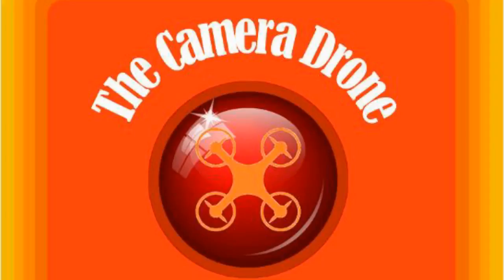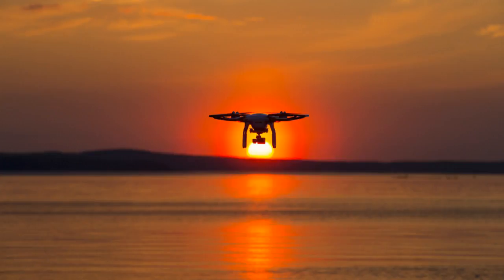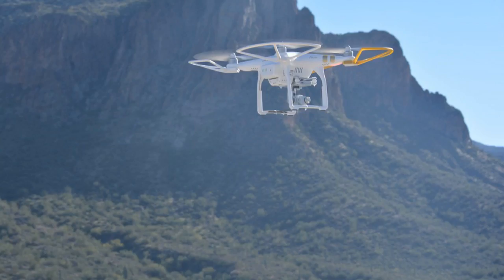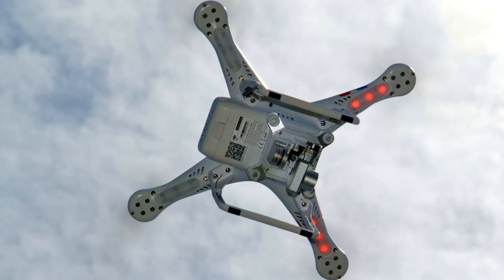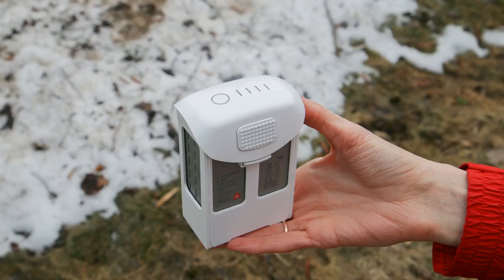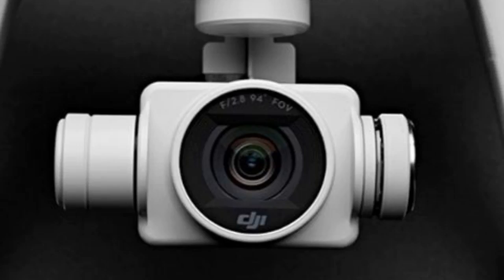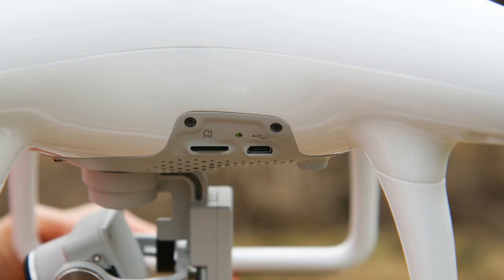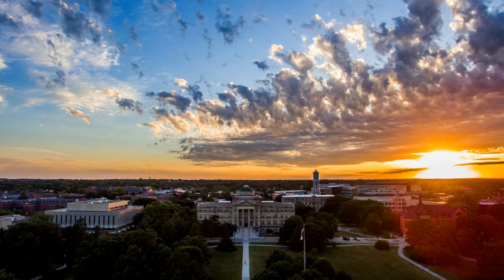DJI Phantom 3 Advanced Quadcopter Drone Review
Is the DJI Phantom 3 Advanced Quadcopter Drone with 2.7K HD Video Camera the Right Drone For You?

If you've been exploring the world of drones for a while, you've likely started out with a low-cost model as you've learned to fly. This is best when you're first learning about drone flight and how to avoid obstacles. Learning how to successfully take drone photography and footage is also better suited on a cheaper drone. However, at some point, you will think about upgrading to a more serious drone model. For those who are looking into moving up in the drone world in a moderate price range, the DJI Phantom 3 Advanced Quadcopter Drone provides an exciting flight experience combined with an amazing 2.7K HD camera and comes in at $769.95. We've reviewed this product and provided the basics below. We believe the DJI Phantom 3 stands out from the competition and here's why:

The first good news is that the DJI Phantom 3 Advanced Quadcopter Drone has technology that makes it remarkably easy to fly. As you take to the air, its VISION Positioning System monitors and processes information to help guide your flight. Need to stop your drone mid-flight for a minute? The DJI Phantom 3 features GPS-Assisted Hover function, so your drone can theoretically float. Furthermore, if you are the type who tends to lose track of your drone, you'll never be left searching for your Phantom 3 for long. A minimum of 36 different satellites will assist to track this drone's location. And of course, the one-button Return Home feature will always bring the drone back to location where it took off.

The DJI Phantom 3 just offers a flight experience like no other. Powerful, precise, brushless motors make for a smooth and steady flight. This drone is extremely responsive to controls and can stop on a dime thanks to air brakes that allow it to hover instantly.

Speaking on power, the Phantom battery is designed to carry the maximum amount of power and voltage, giving you the longest and best flight possible. The drone keeps tabs on its battery level, as well as the distance between itself and the transmitter, so you'll never run out of power before your Phantom returns.

The DJI Phantom 3 comes equipped with a 2.7K/12MP camera that enables you to take gorgeous images anywhere your drone can fly. The 3-axis 1080p full HD video camera creates smooth, crisp videos and pristine still images. In addition, the professional-quality lens allows you to shoot high-quality, wide angle images. It also features technology that helps eliminate shake and stabilizes images shot from high altitude.

The DJI Phantom 3 Advanced is a better value all around if you're looking to stay under $1,000. It's got a great camera, flies with ease and the features are just perfect. If you try to get something too fancy for your price range and start budget shopping, you're going to end up unhappy. We recommend the DJI Pha